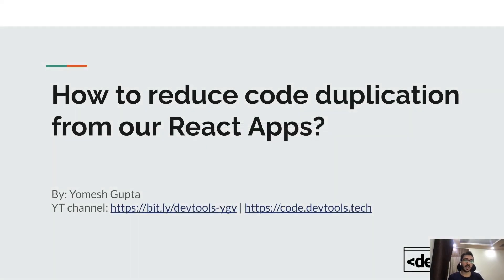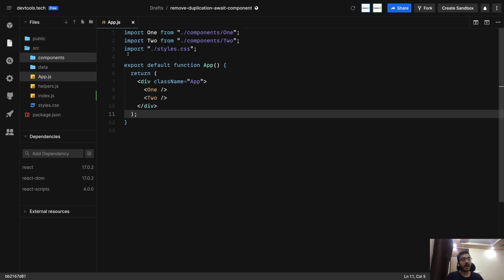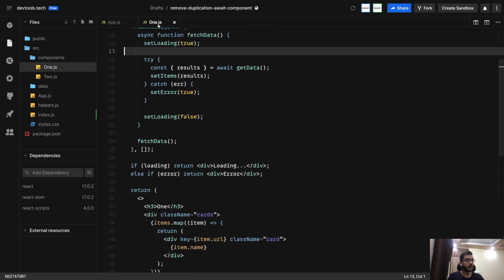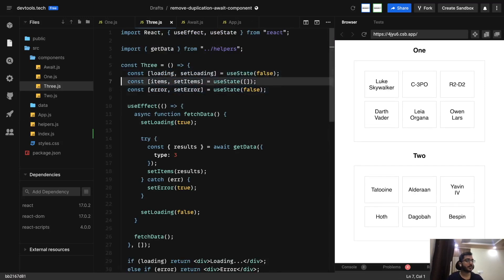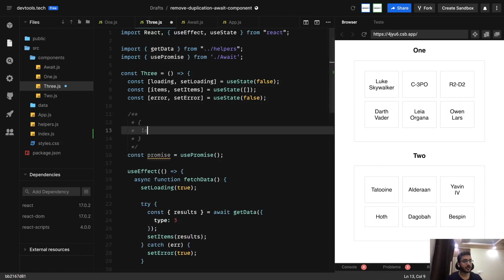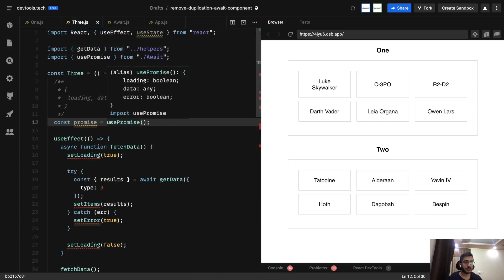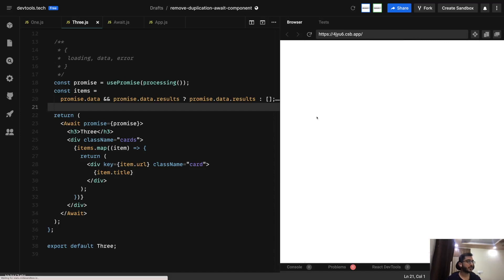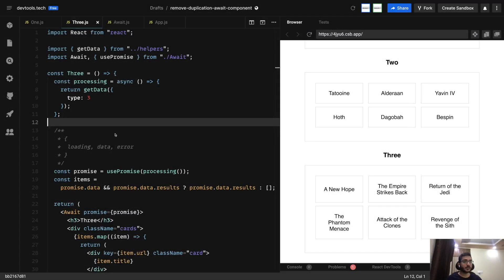How to Reduce Code Duplication? | React.js | Advanced JavaScript | Devtools Tech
In this video we are going to discuss a particular case related to reducing code duplication in our React Apps by abstracting out logic using custom hooks. We are going to build reusable Wrapper component that handles commonly repeating cases like rendering a loader and error states.

00:00 Introduction
01:44 Problem Statement
03:48 usePromise Blueprint
07:09 Extending usePromise
11:50 Await Component
16:20 Custom Loader & Error Components
19:34 Outro

Devtools Tech is a YouTube channel which was started as a collaborative effort among like-minded engineers to provide high quality programming tutorials for free. We firmly believe in knowledge sharing and easy access to quality content for everyone. Hence, this channel is an effort to give back to the community and a step towards our belief -- "We rise by lifting others".

Team Members:
Yomesh Gupta